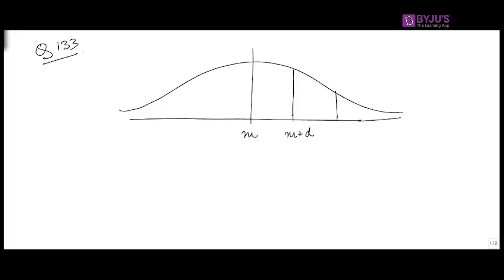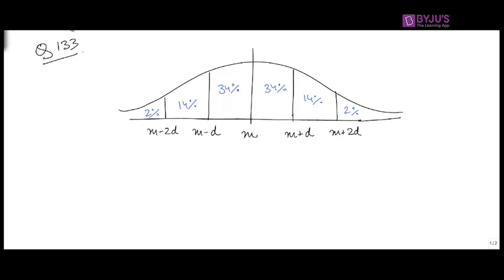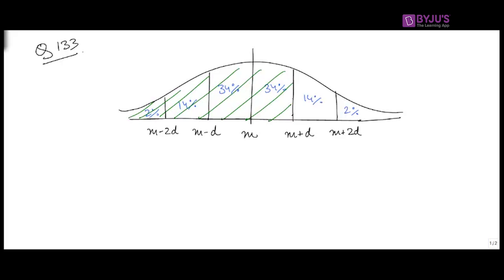GMAT OG Q133 Video Solution by BYJU'S